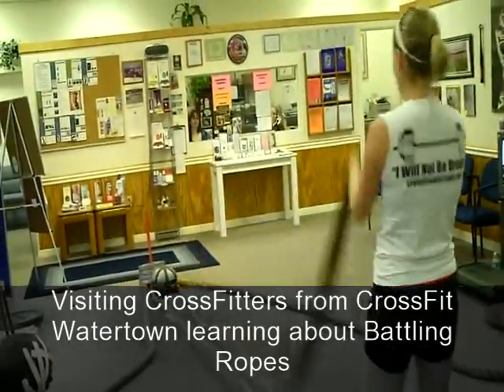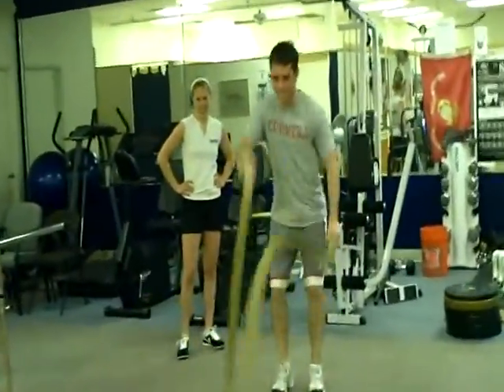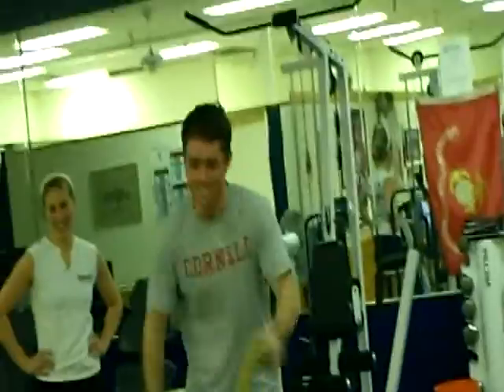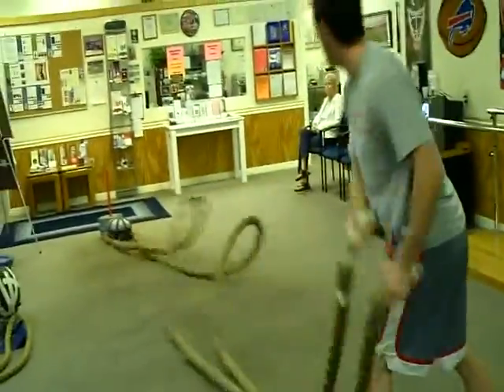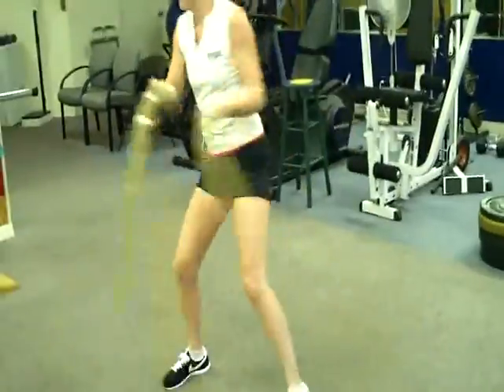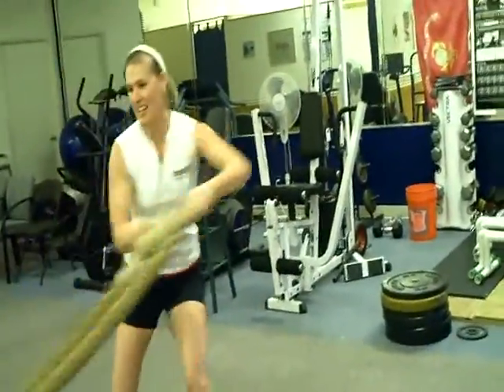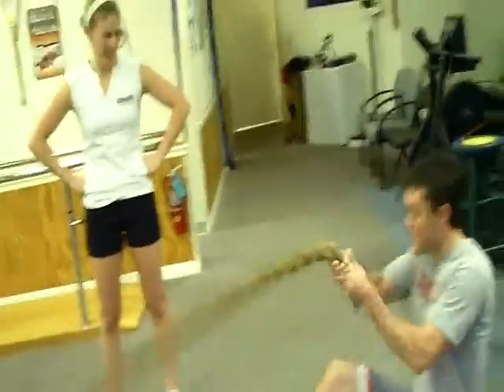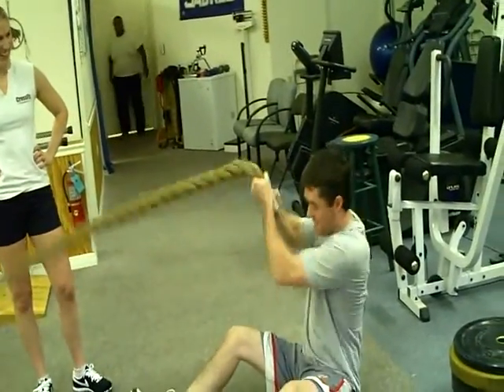Vacation CrossFit-style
Taking a Florida vacation this winter? Come visit us!